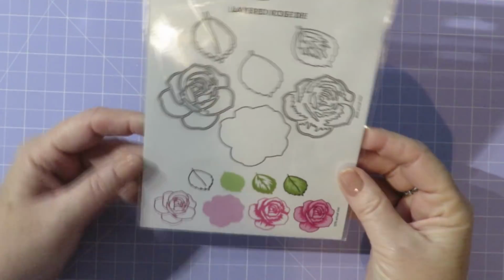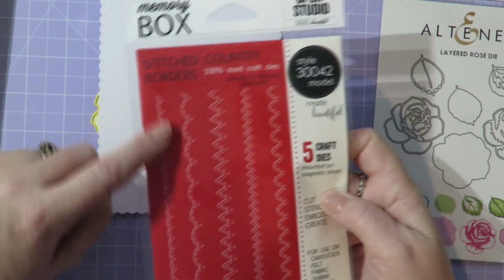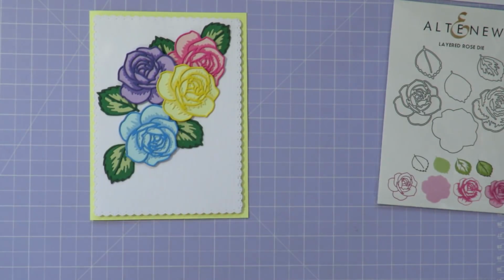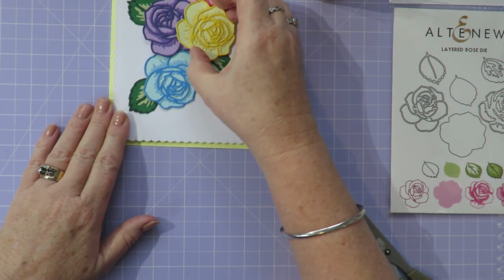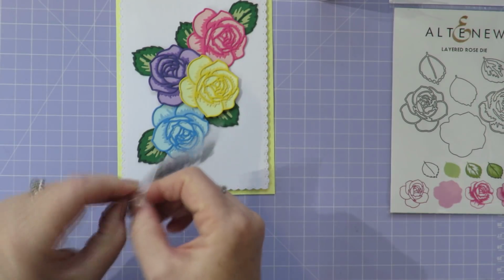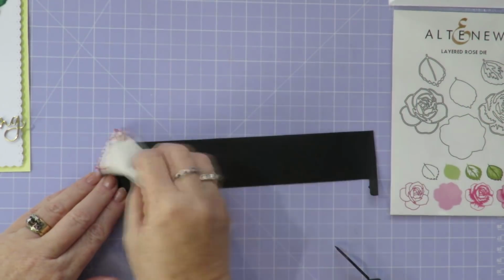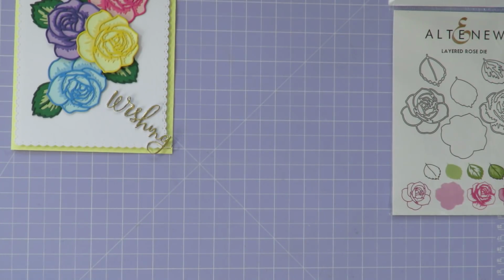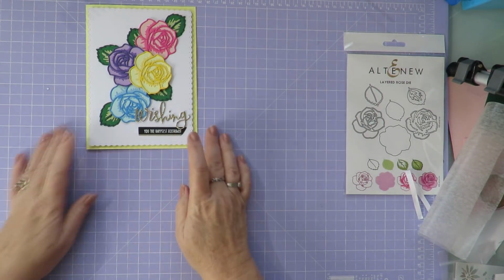Layered rose die card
This card was to use up the different colour experiments with trialing the Altenew Layered rose die.  So four coloured roses in one card

Thank you for visiting my channel, I hope it has given you some inspiration and maybe look at your supplies you already have a little differently. Happy Card making.